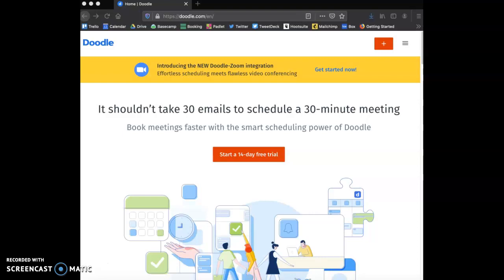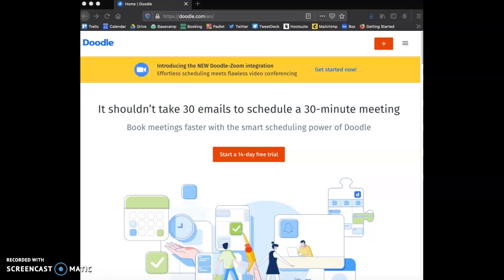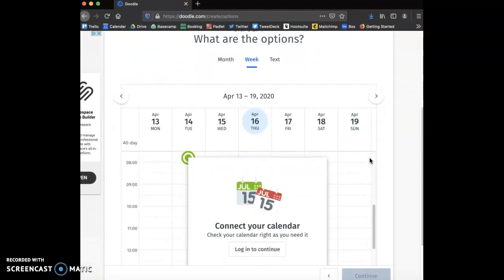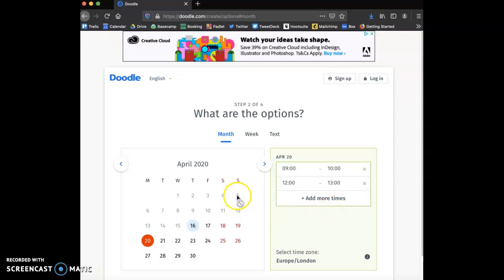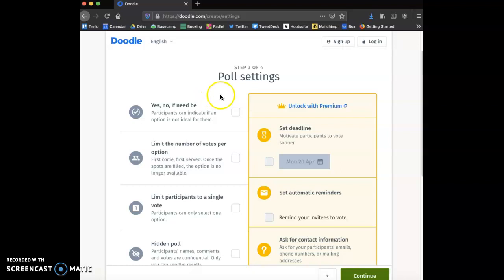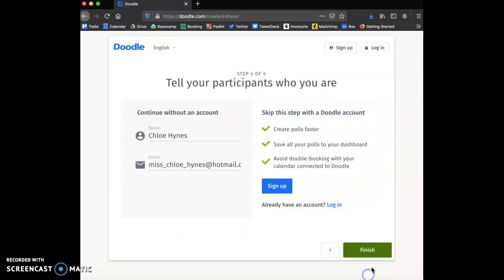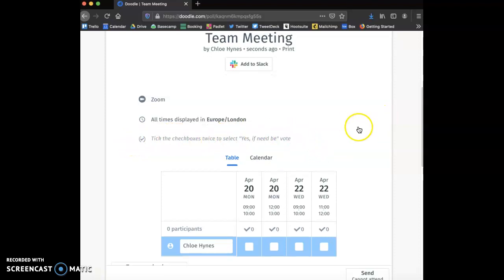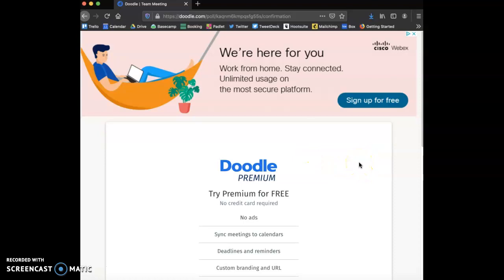Using Doodle: How to organise a time for your class/meeting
Doodle poll is a 'freemium' platform to create scheduling polls in 4 easy steps!
During this video we explain:

- What is it? Why do we need it?
- How to create a Doodle poll for colleagues and learners
- The advantages of creating an account
- Using the 'if need be' function